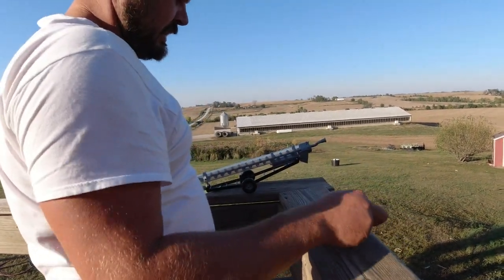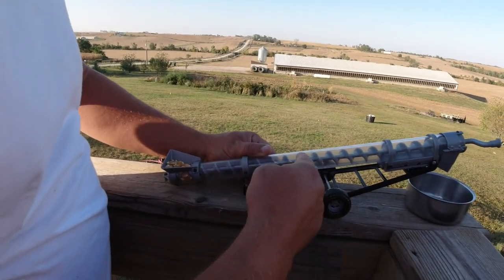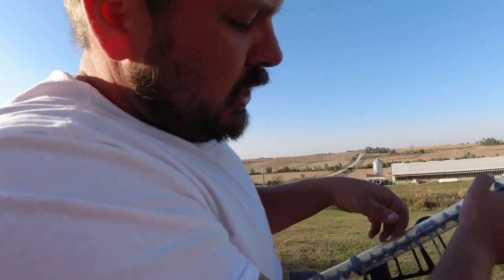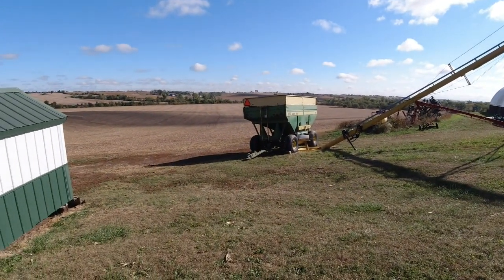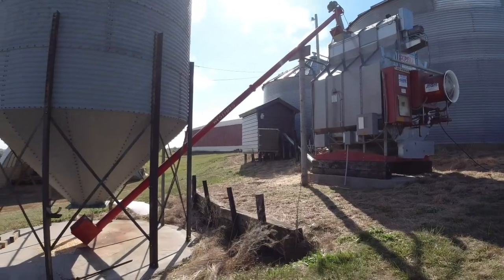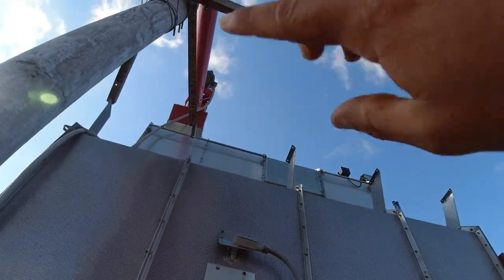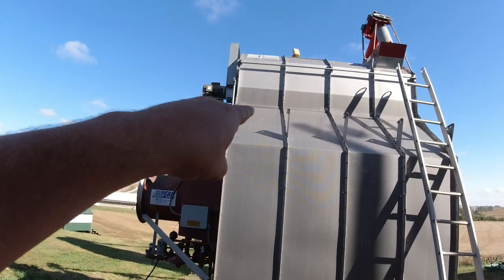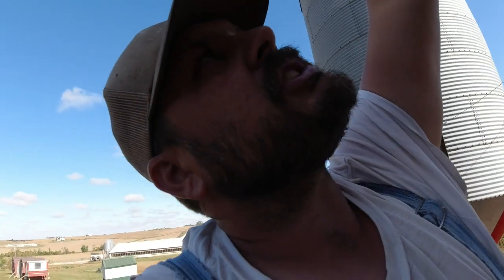How an Auger Works and How we Dry Corn.